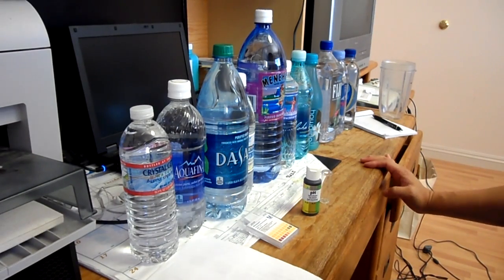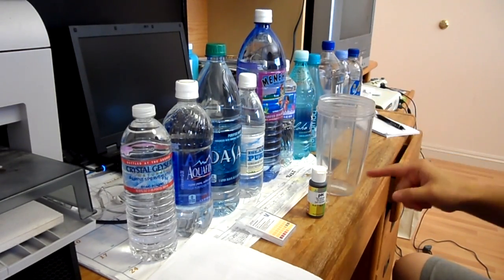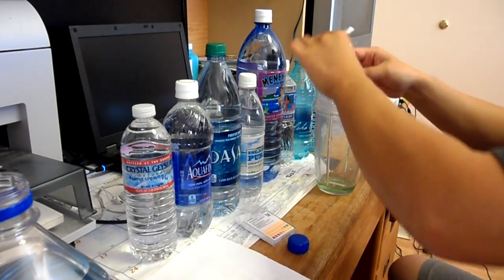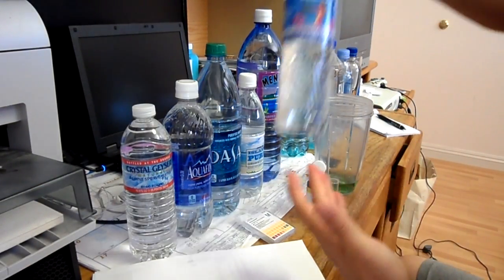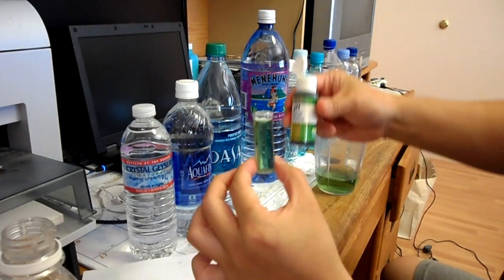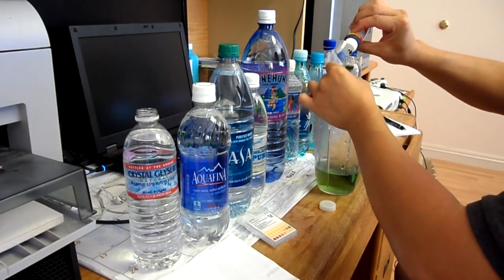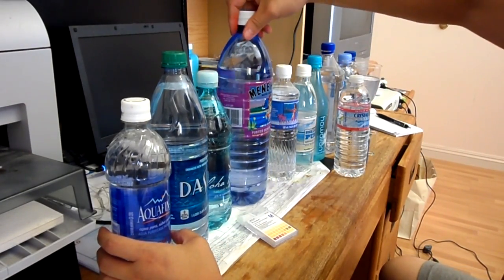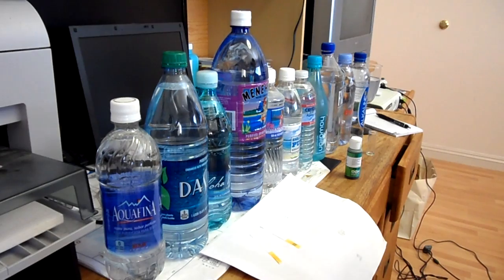pH Water Test with my new Samsung Camera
pH test with National brand water + Hawaiian brand water bottle (acid to base test)